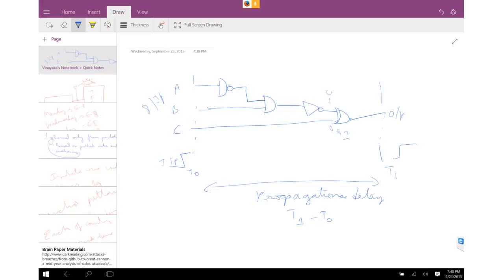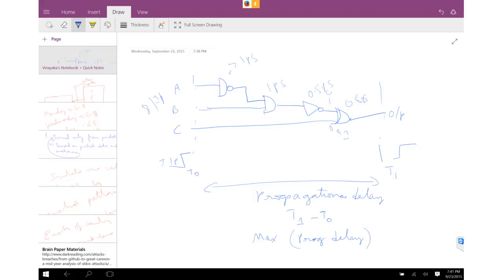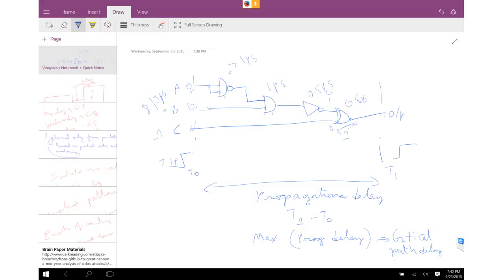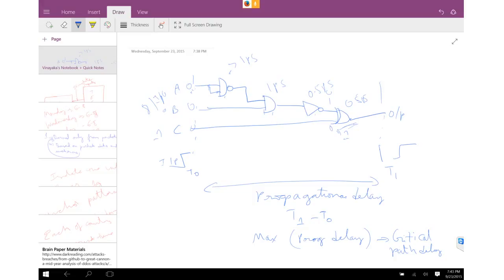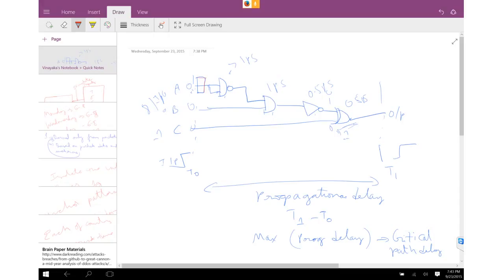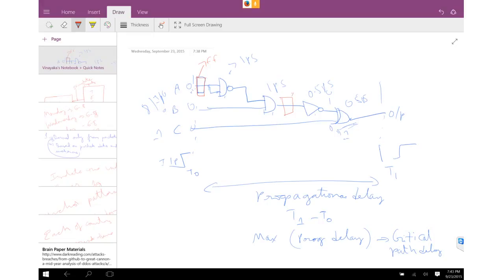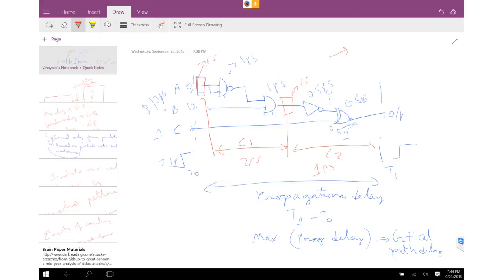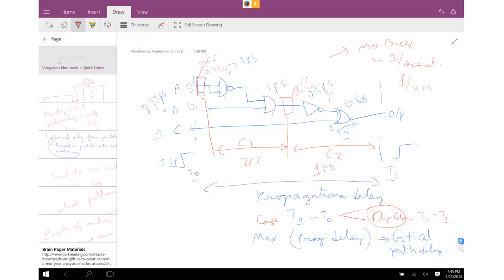Propagation Delay Calculations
Propagation Delay of the circuit = Total delay of the circuit